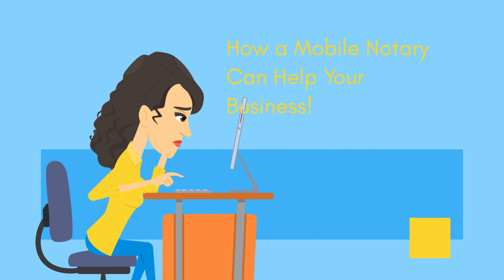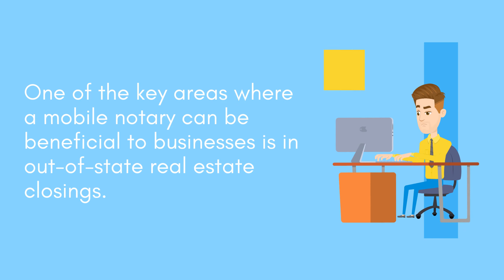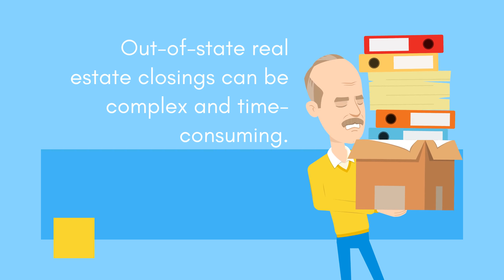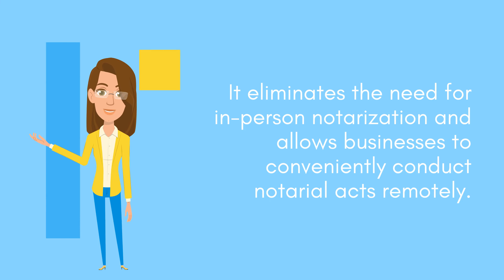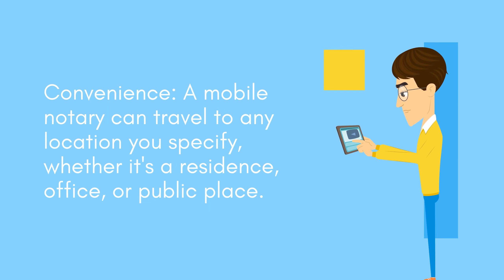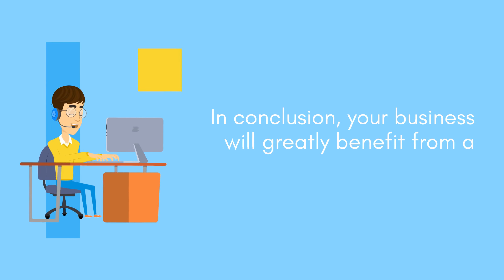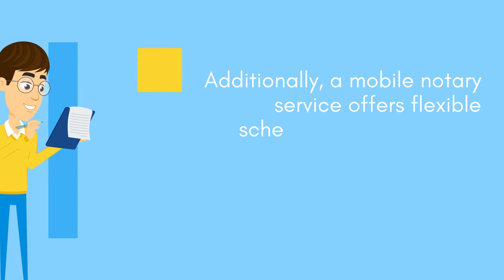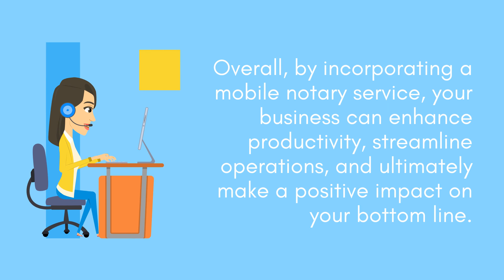How a Mobile Notary Can Help Your Business!